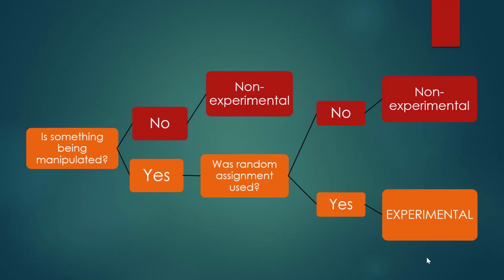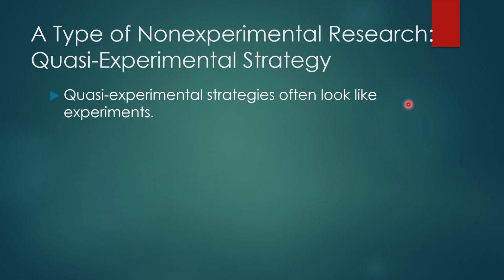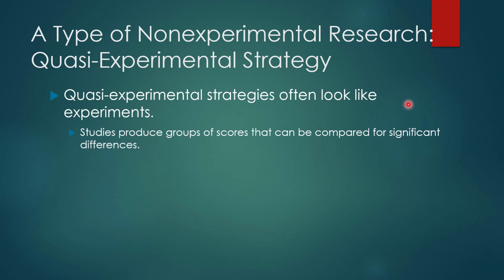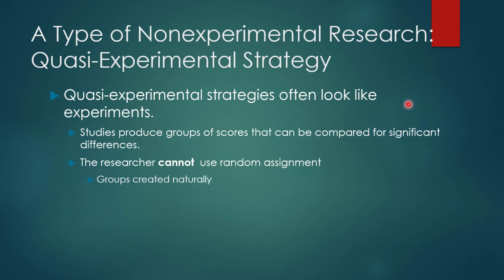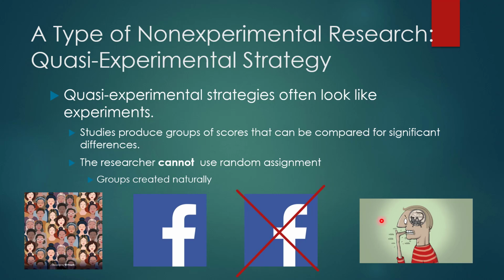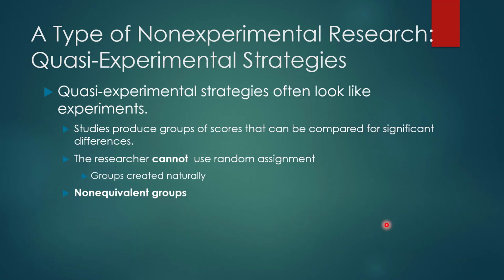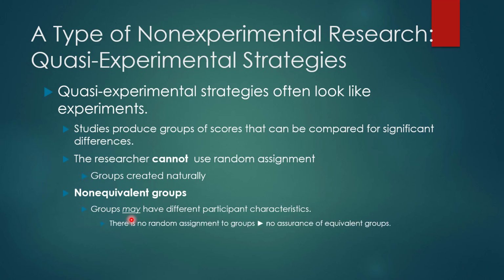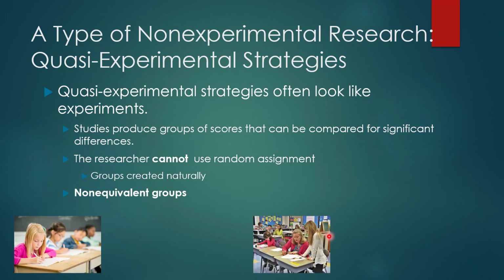Chapter 10 Quasi experimental Strategy introduction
This is the introduction to chapter 10 and describes the quasi-experimental strategy.